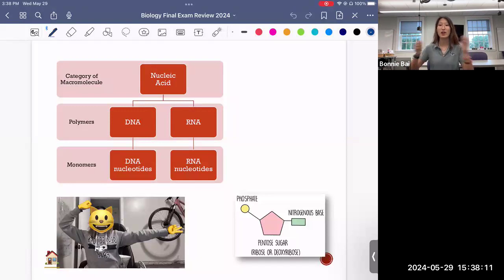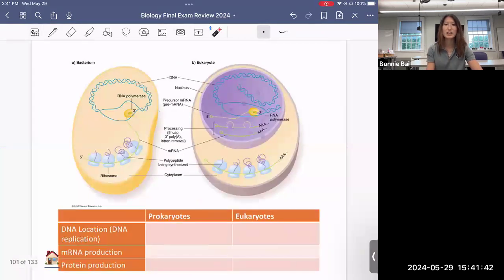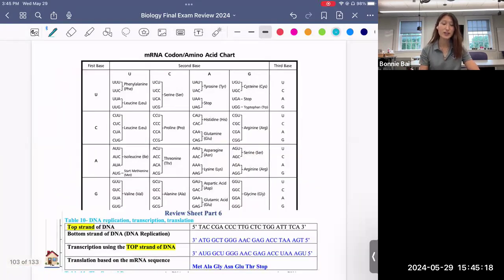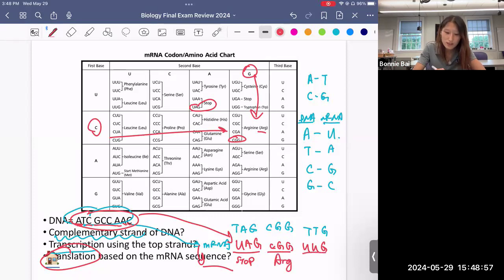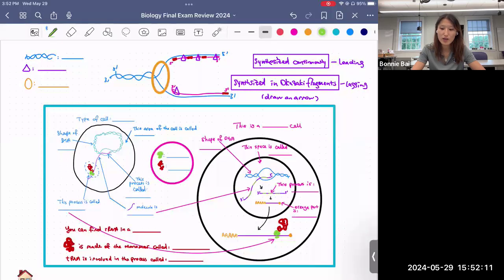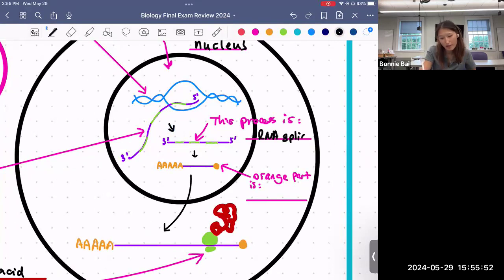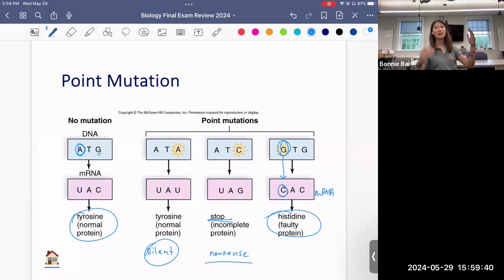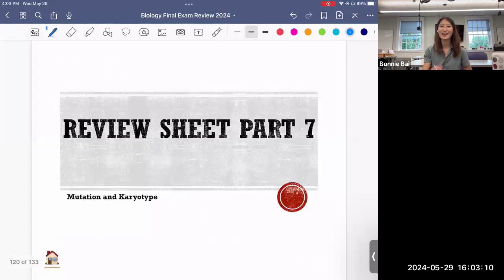Biology Final Exam Review Part 6& 7- DNA Replication, Transcription, Translation, Mutations